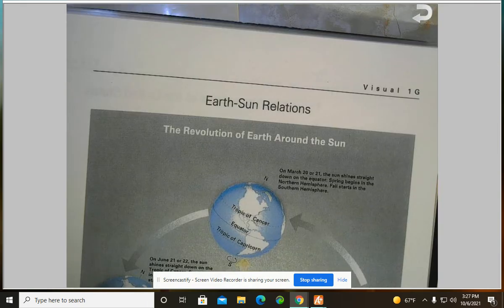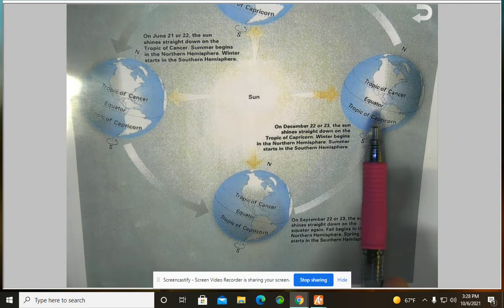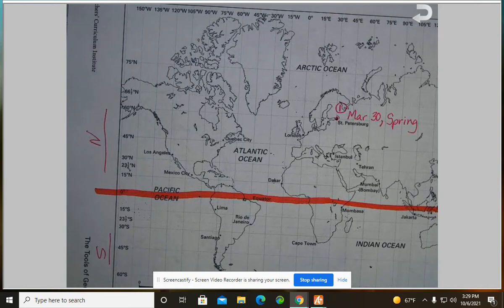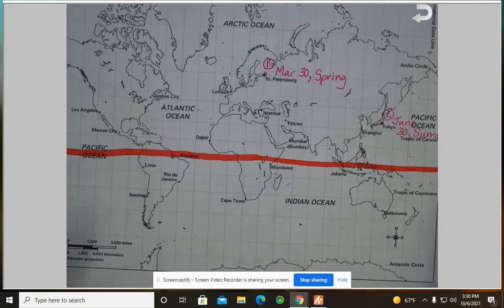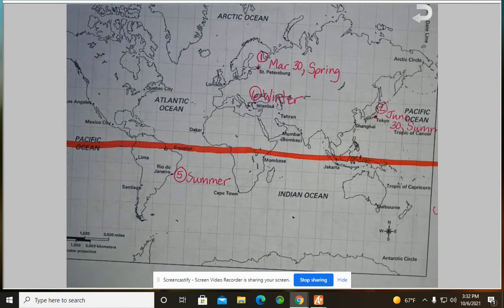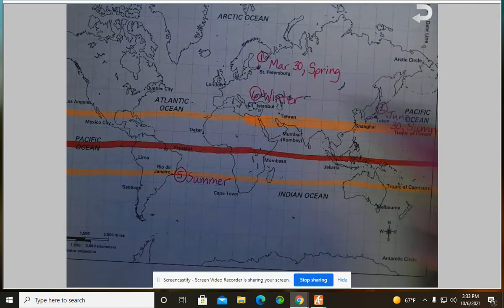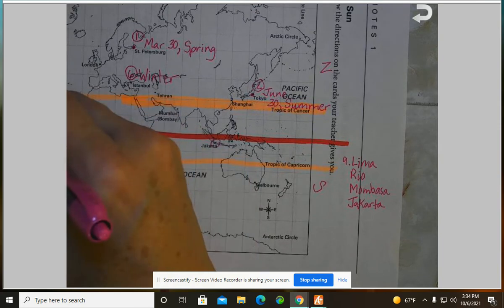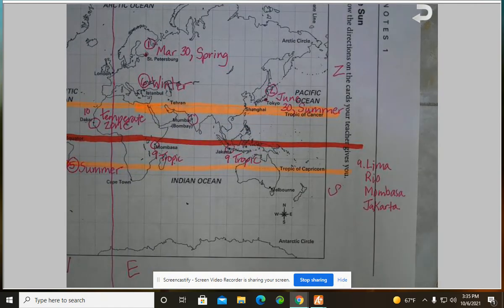Earth and Sun: Seasons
Social Studies, 6th grade, mapping